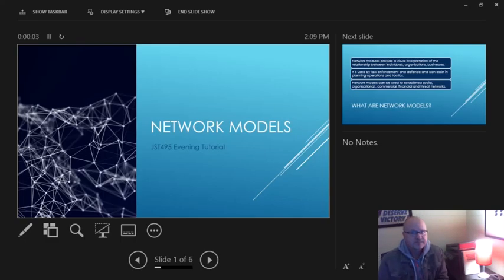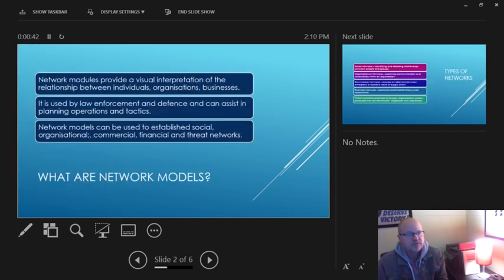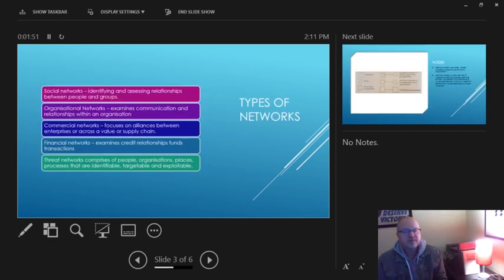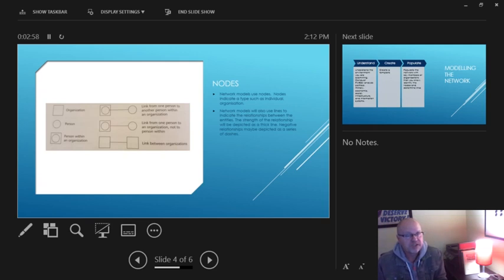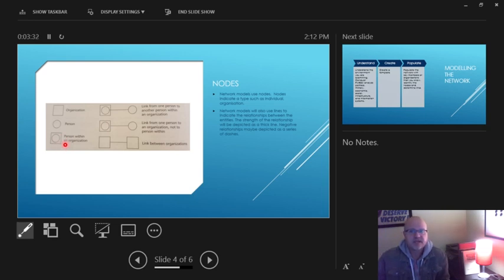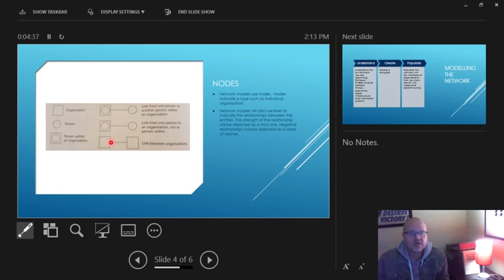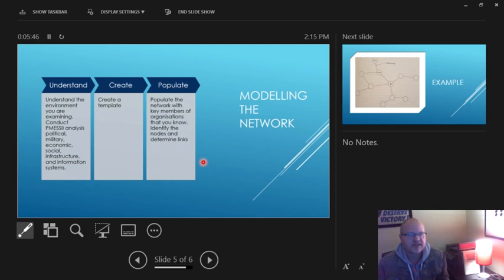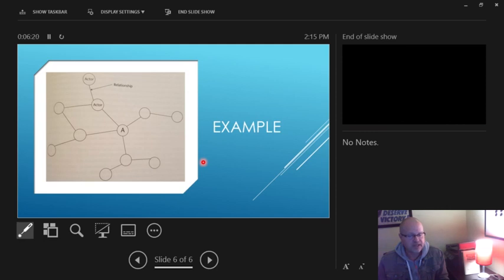5 April 2024